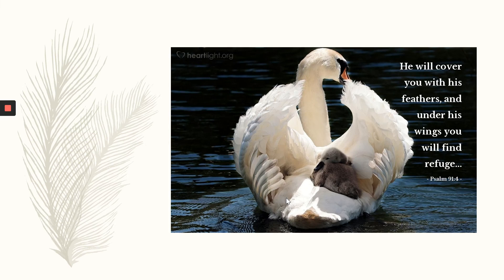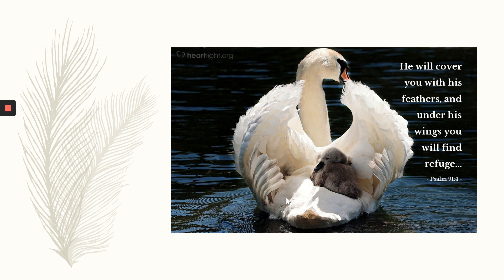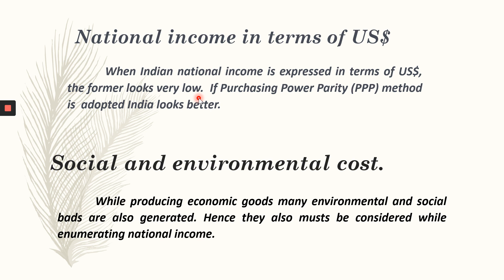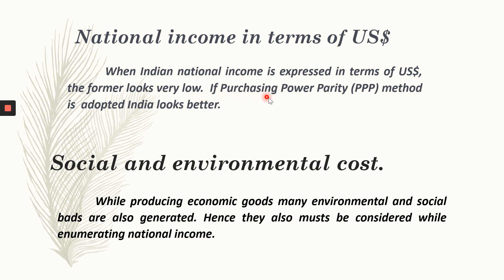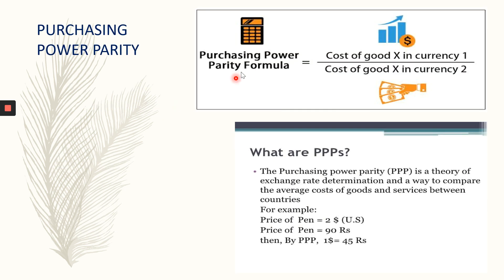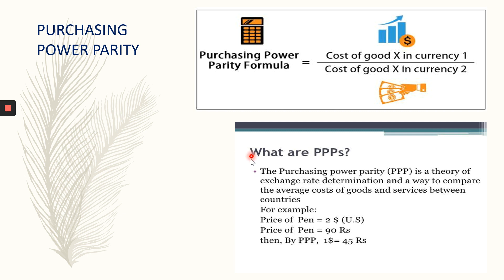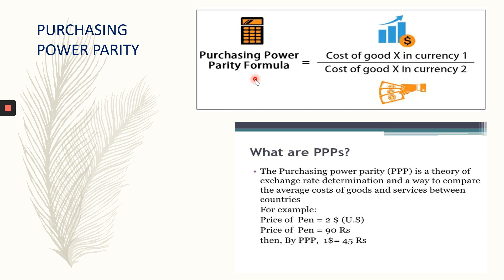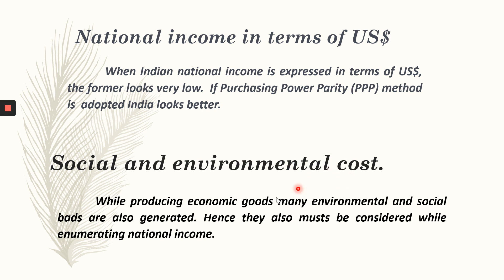NATIONAL INCOME & PURCHASING POWER PARITY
Std -12 Economics
Chapter -2 NATIONAL INCOME

2.8.4 National Income in terms of US dollars
2.8.5 Social & Environmental Cost
Page :31